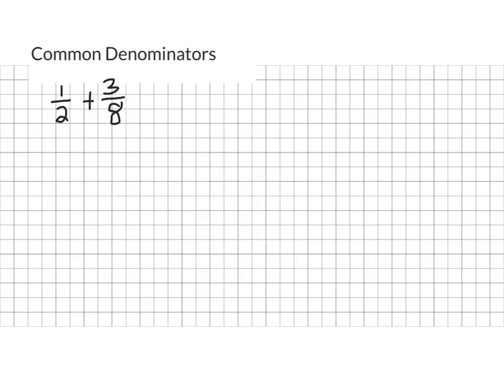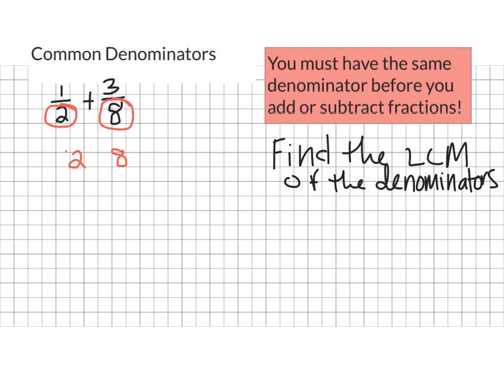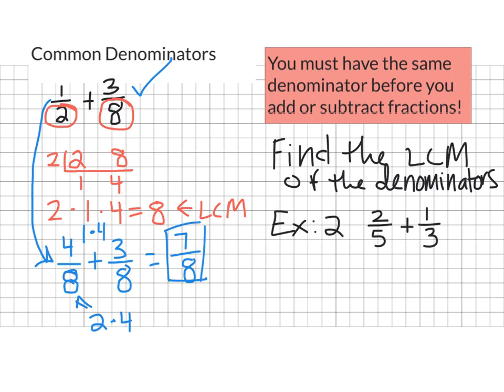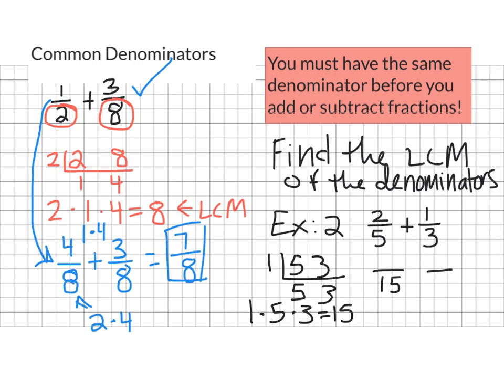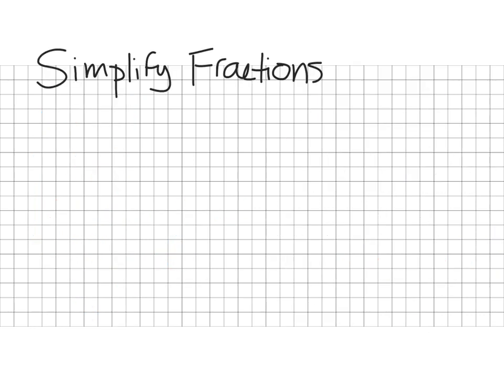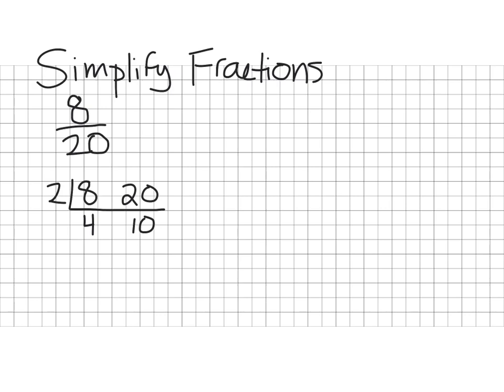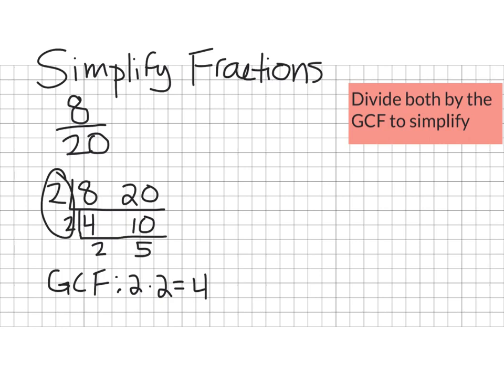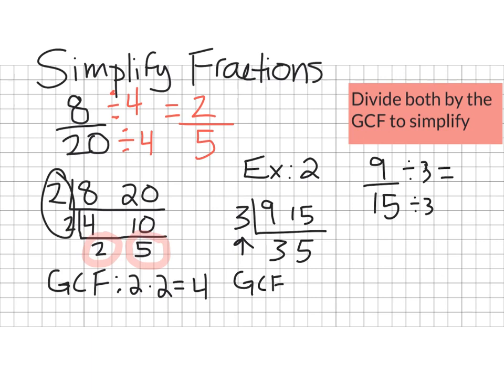Fractions and the cake method